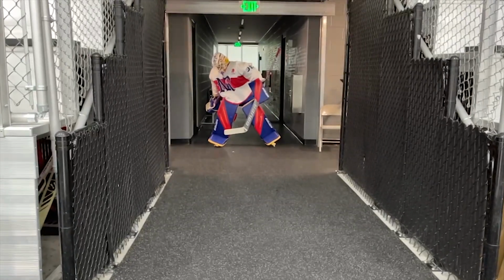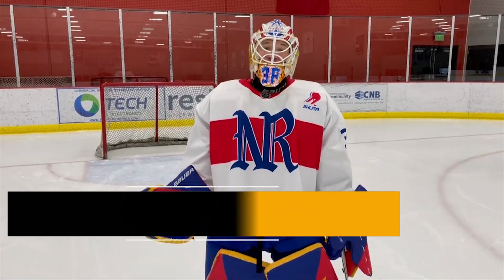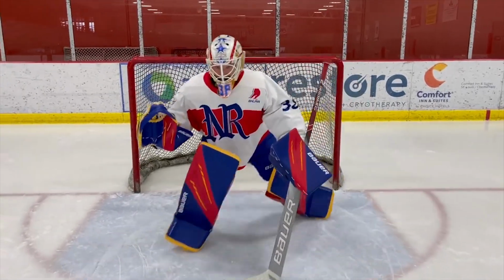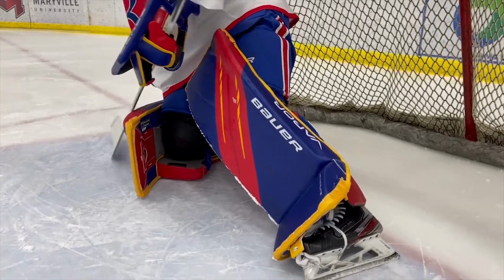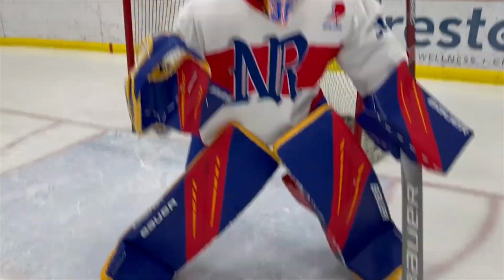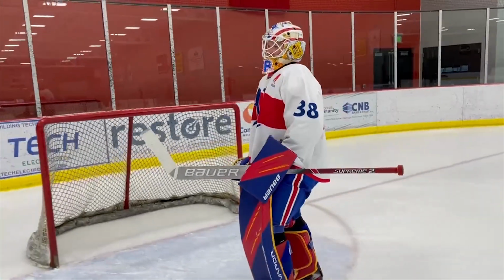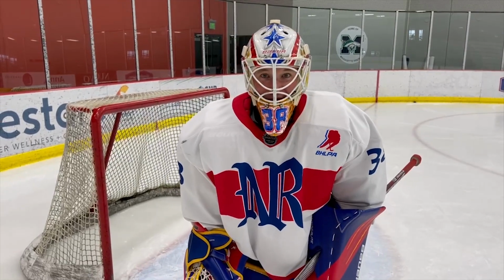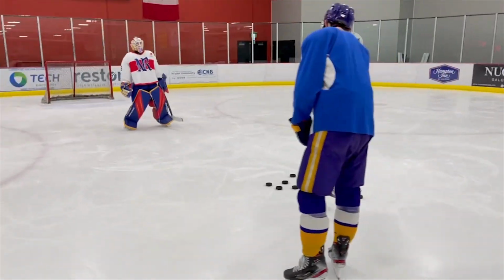The Best Setup in Beer League?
Kane Van Gate tests out his new Bauer Vapor HYPERLITE setup on the ice for the first time.

Special thanks Bauer Goalie @BauerHockey1927, Maryville Hockey Center, and the Jr. A shooter (who did not light me up).

@KaneVanGate38 (Twitter)
@KaneVanGate38 (Instagram)